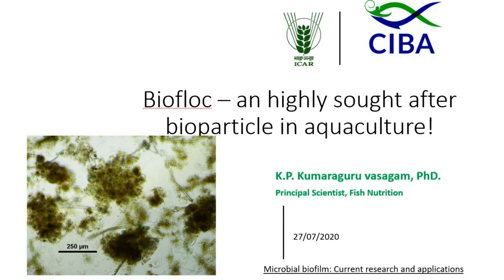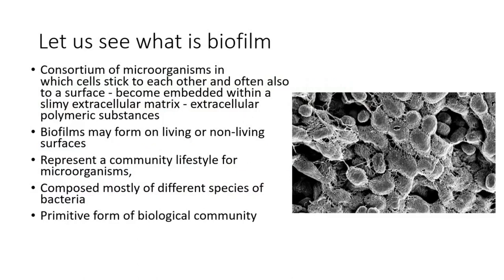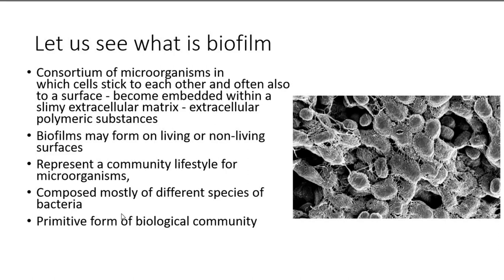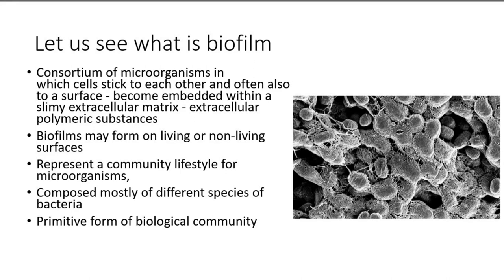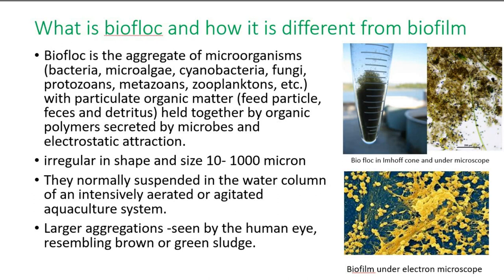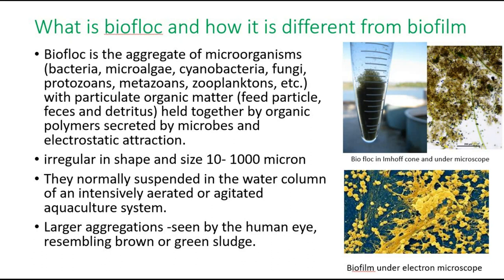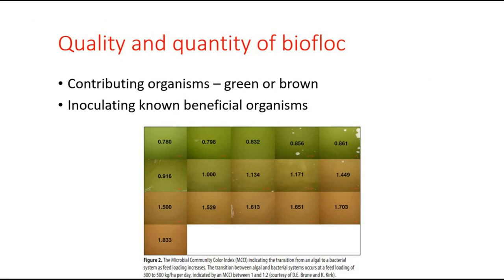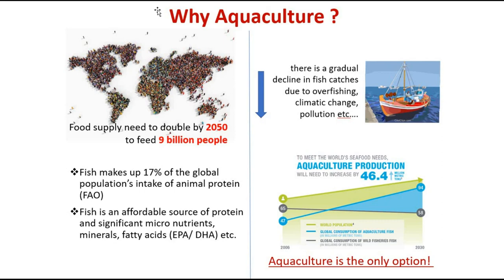Biofloc an Highly Sought after Bioparticle in Aquaculture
Dr. K.P. Kumaraguru Vasagam
Principal Scientist
Discipline: Animal/Fish Nutrition
Division: Crustacean Culture Division
Specialization: Aquaculture